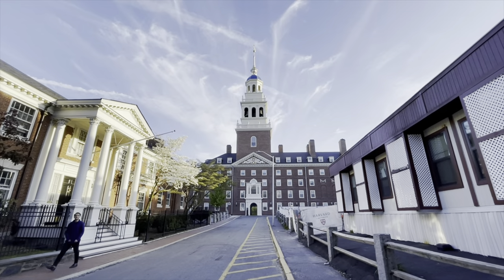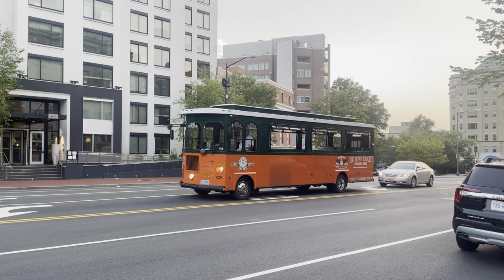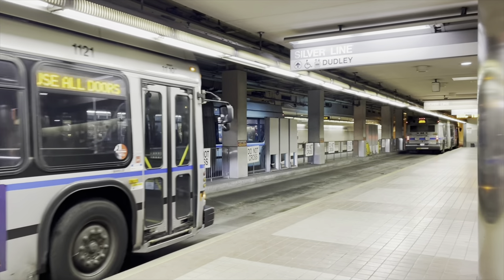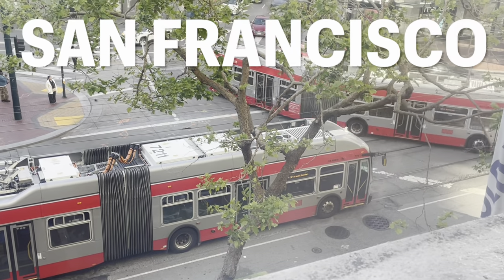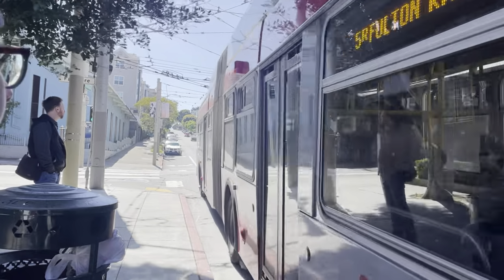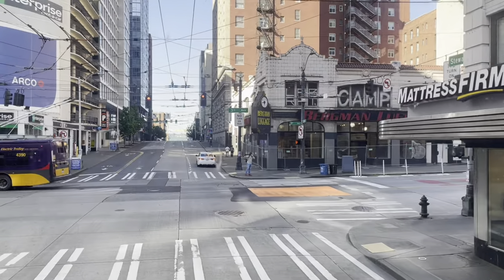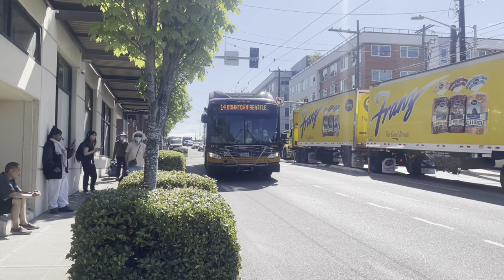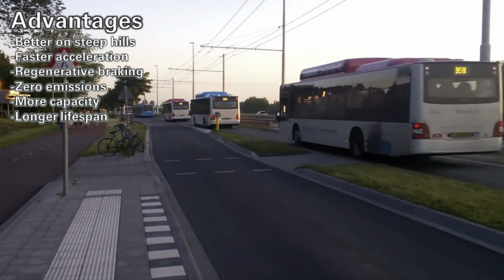Trolleybuses on the West Coast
Trolleybuses were once a common phenomenon. Recently, it seems like more systems are shutting down than opening up. Are regular buses really that much better? Travel with us to San Francisco and Seattle, to experience two large trolleybus systems that have been proving the haters wrong for over 80 years.